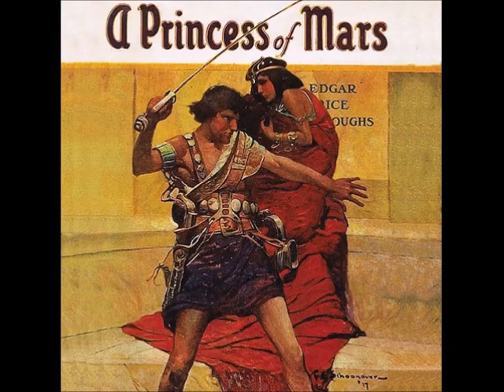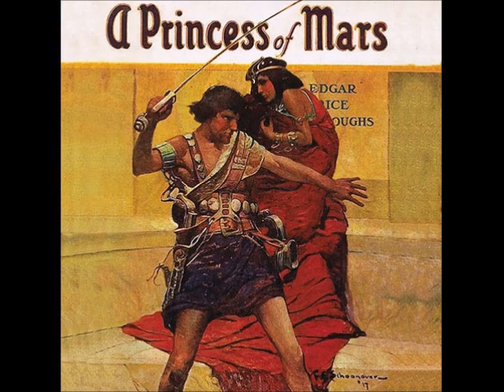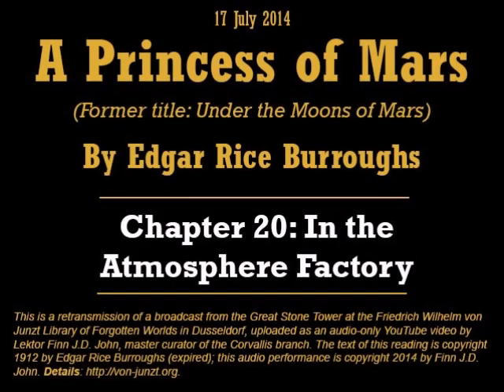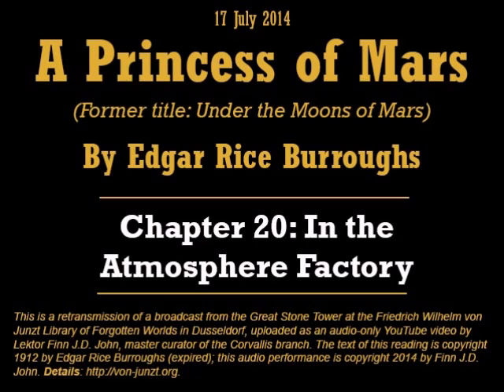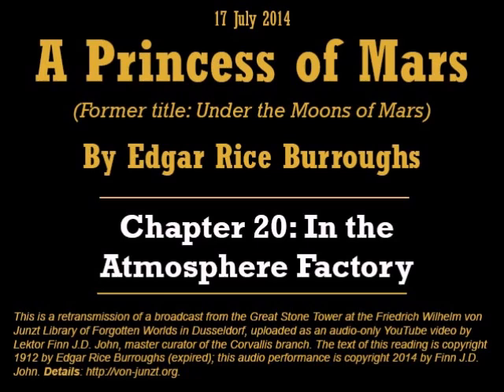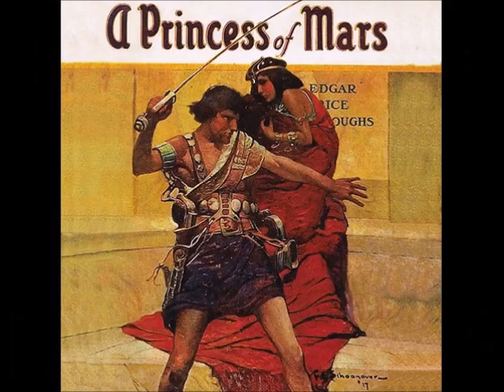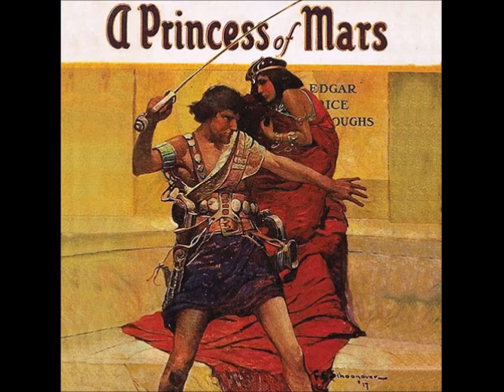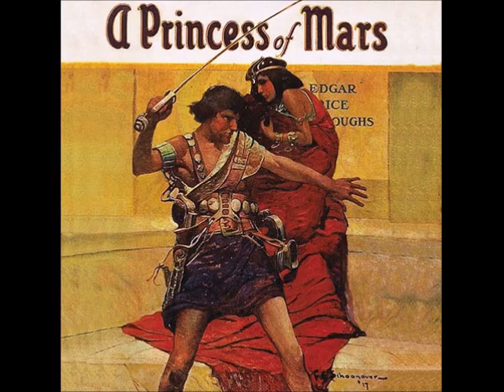22. 'A Princess of Mars,' Chapter 20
Reading of Chapter 20, 'In the Atmosphere Factory,' of 'A Princess of Mars,' by Edgar Rice Burroughs (1912).